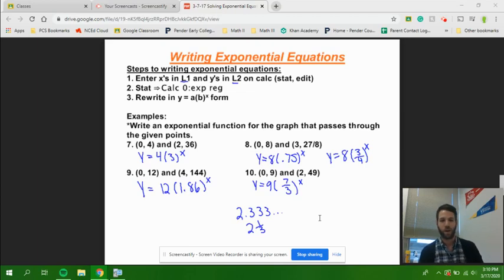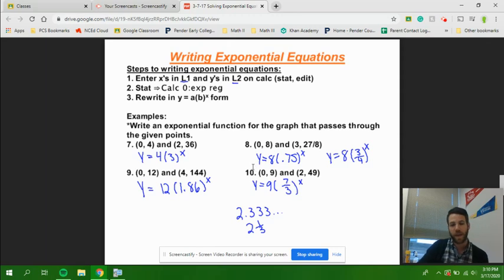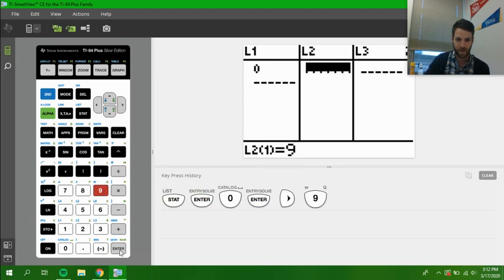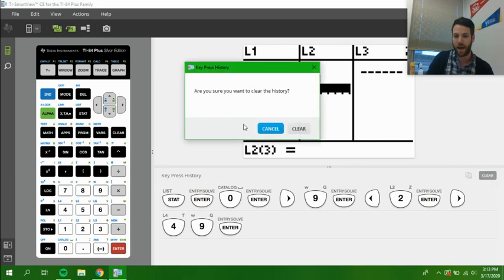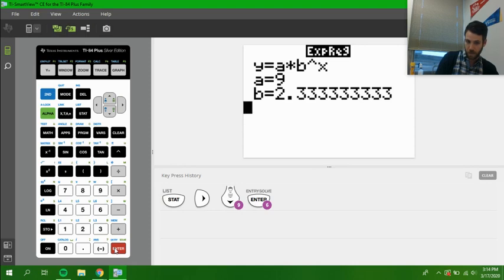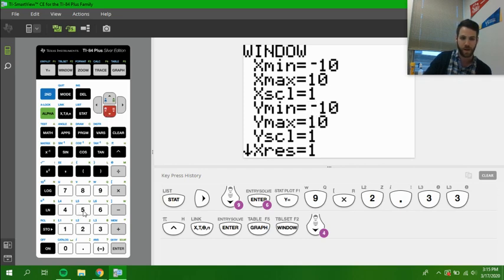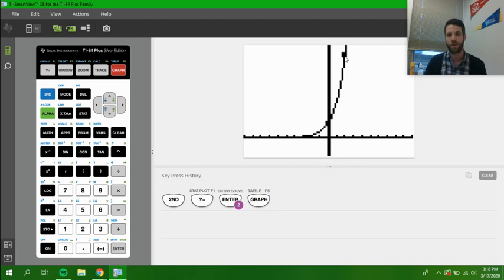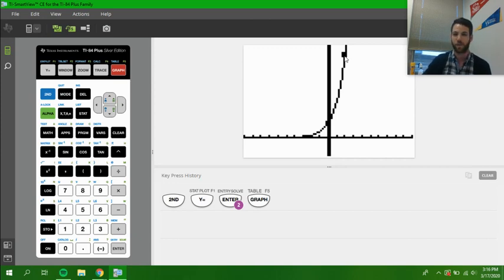Writing Exponential Functions Using the Graphing Calculator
Creating an exponential function using exponential regression on the TI-84 calculator.